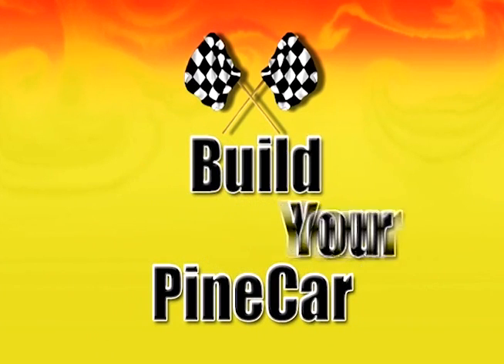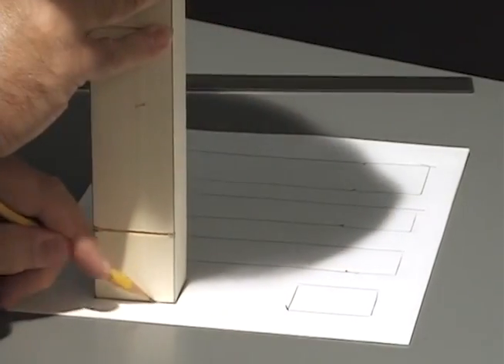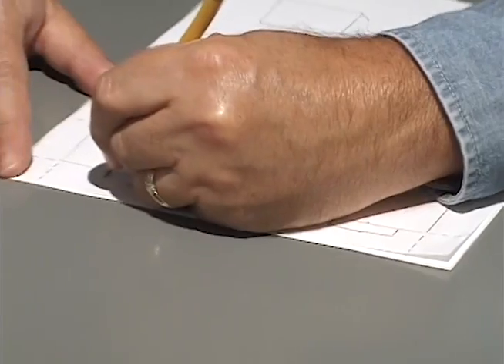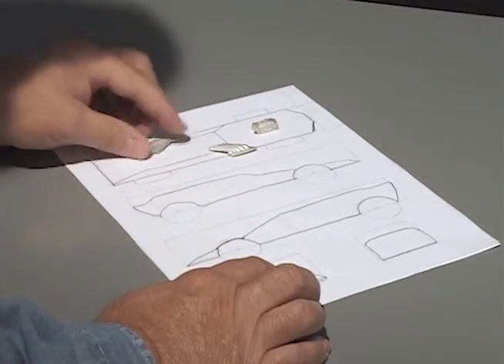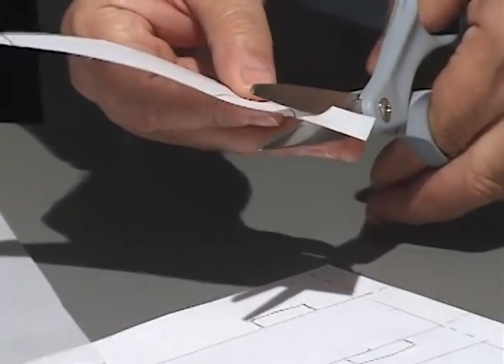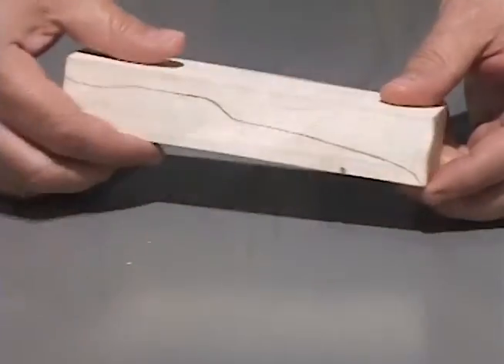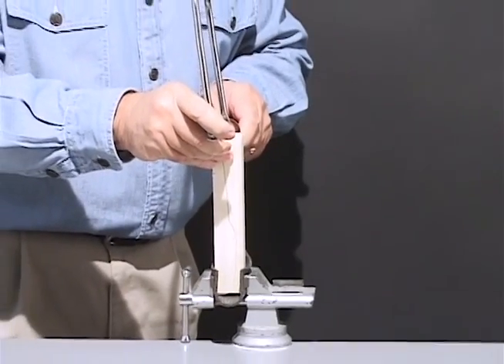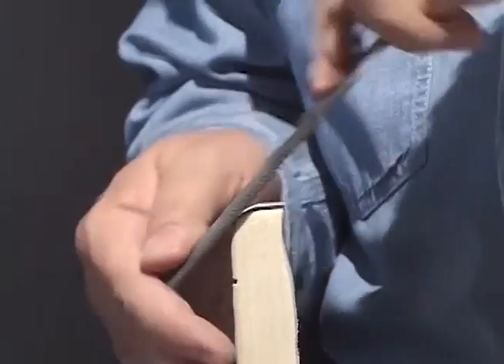Design Your Derby Racer | Pinewood Racing Car | PineCar Derby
- Learn to draw your own template, plan for custom details and then cut and shape your PineCar from a block of plain wood.

Items Mentioned in This Video:

Racer Shaping Tools (P3930)